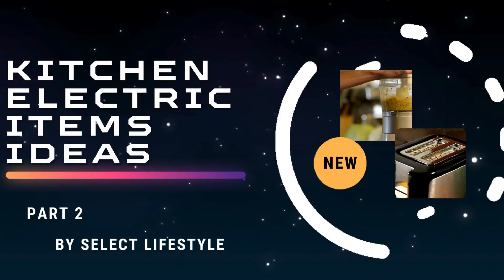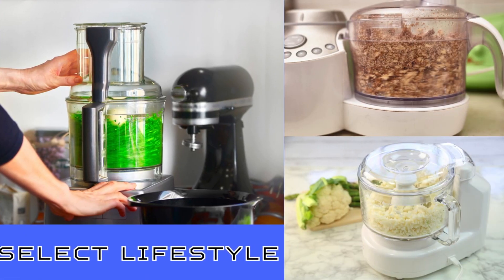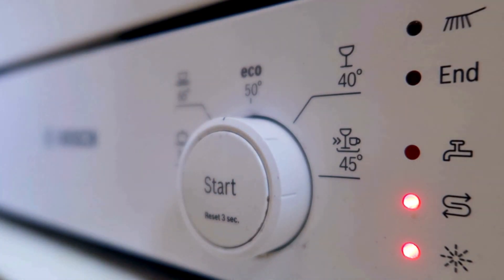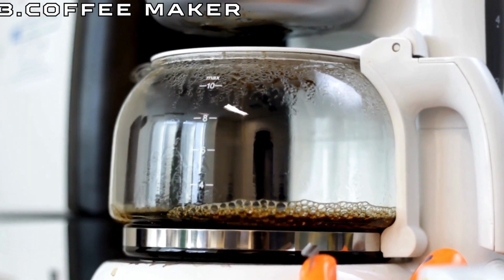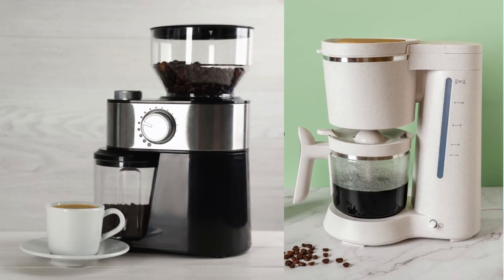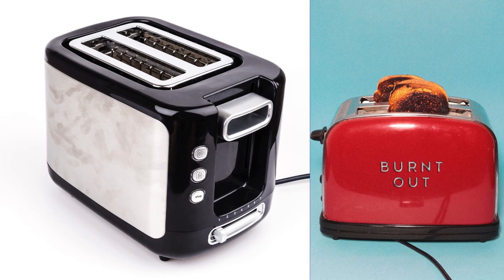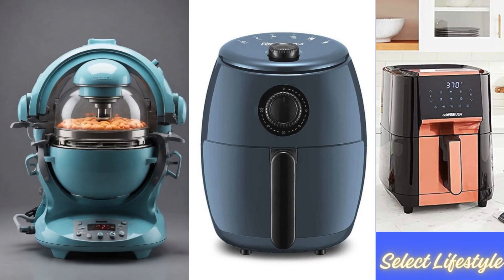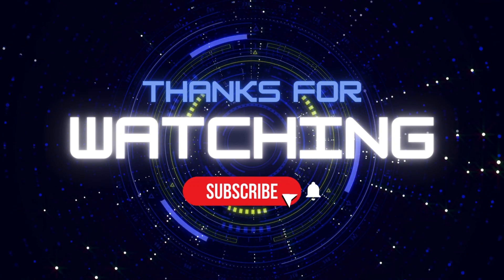5 Must-Have Kitchen Gadgets Part 2 🍟🍗🌀/ Smart Electric Appliances ☕️🔌/Select Lifestyle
5 Must-Have Kitchen Gadgets for Easy Cooking! 🥄
 Upgrade Your Kitchen: Top 5 Electronic Appliances You Need! 🍽️
Tech-savvy Kitchen Essentials: Enhance Your Culinary Experience! 🍴
 Futuristic Kitchen Tools: Revolutionizing Home Cooking! 🏠
 Smart Kitchen Gadgets: Transforming the Way You Cook! 🍲

Electric stove: 🔌🔥
Blender: 🌀🍹
Oven: 🥧🔥
Refrigerator: ❄️🚪
Electric kettle: ⚡️🫖

Welcome to the future of cooking! 🚀 Discover a world of culinary innovation with our top 5 electronic kitchen gadgets! From smart appliances 📱 to cutting-edge tools 🍴, we're diving into the realm of high-tech cooking. Elevate your culinary skills and streamline your kitchen experience with these must-have gadgets. Join us on a journey to revolutionize your cooking routine! 🍳✨
Select Lifestyle